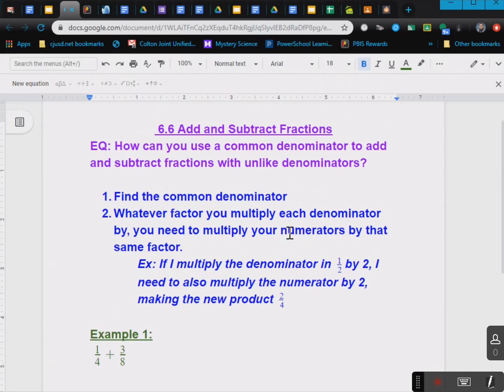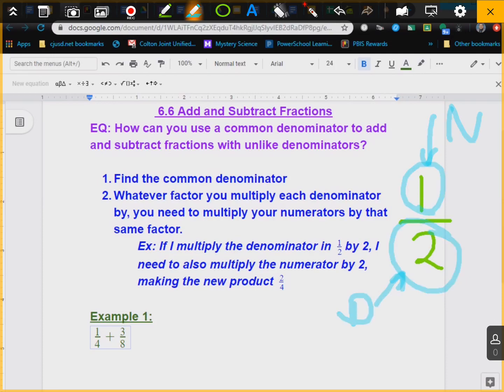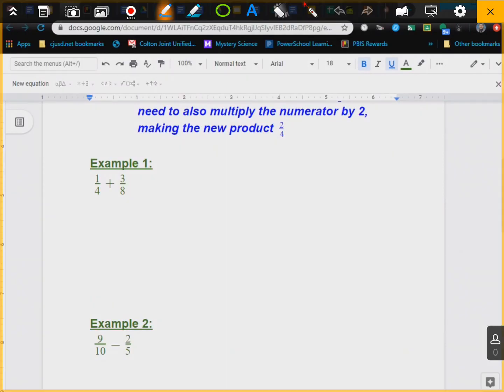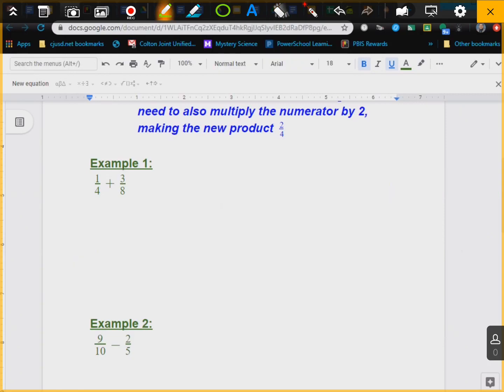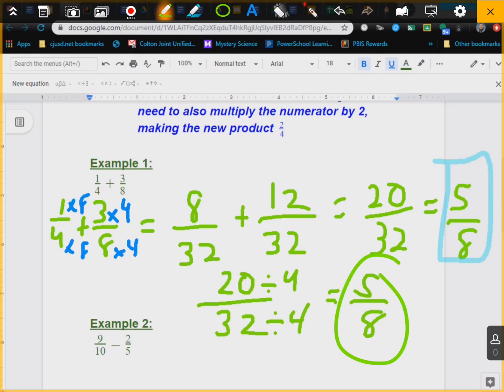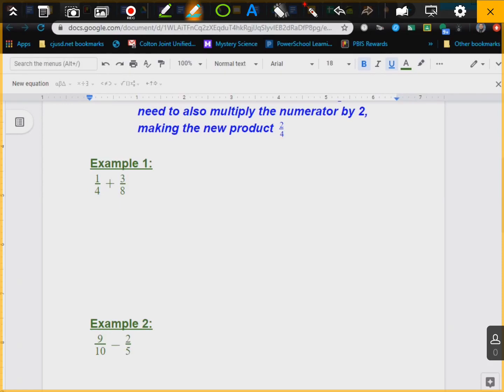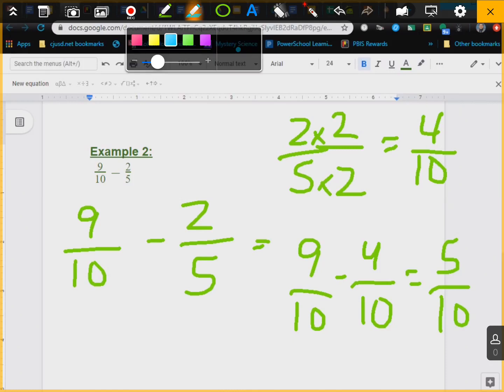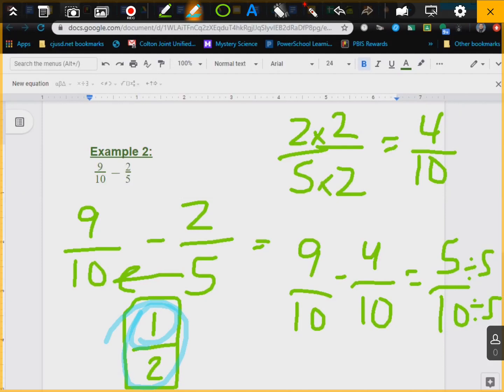6.6 Add and Subtract Fractions